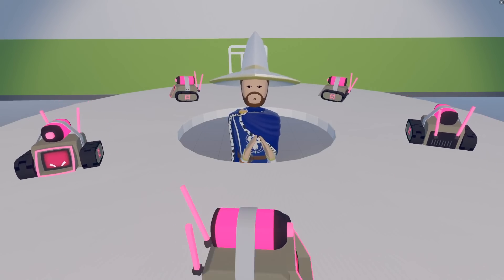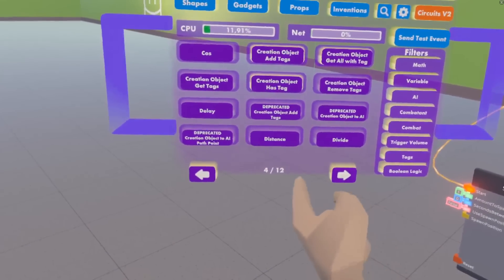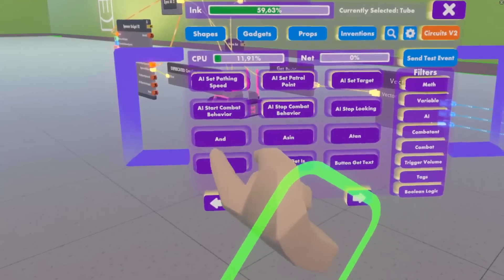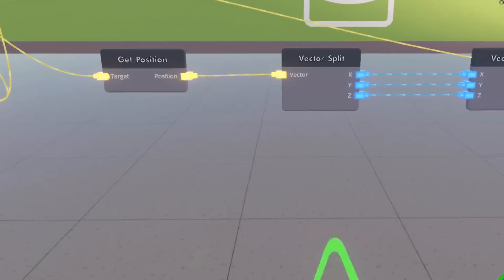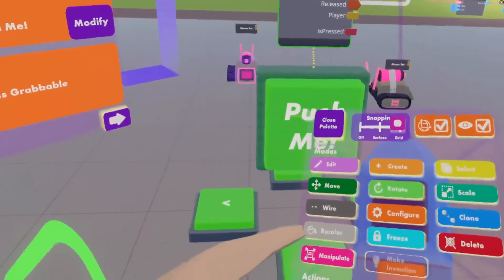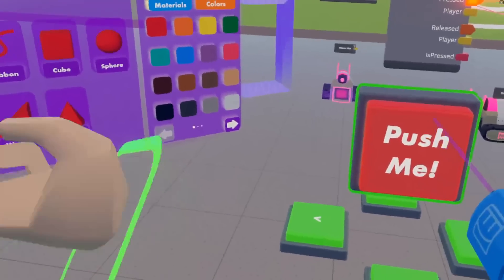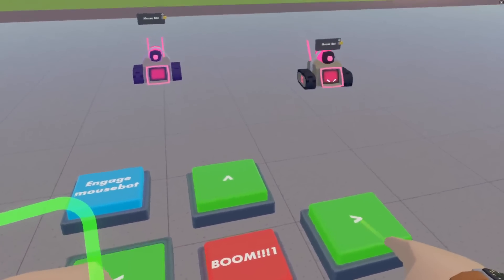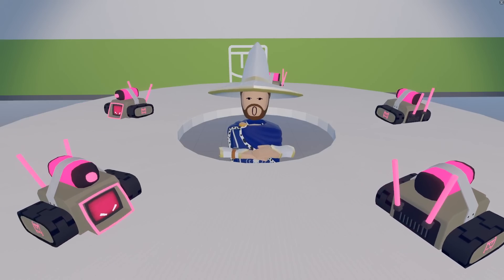CV2 Direct Control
If you managed to get your bearings in CV2 yet, then here's a complicated build to really test your mettle. Build along with SwagaMuffin, learn about vector values and how to manipulate them, and use it to create your own controllable mousebot!
A free to try version of this build can be found in